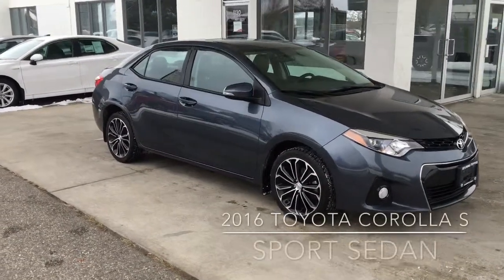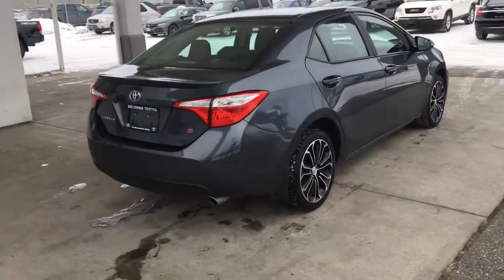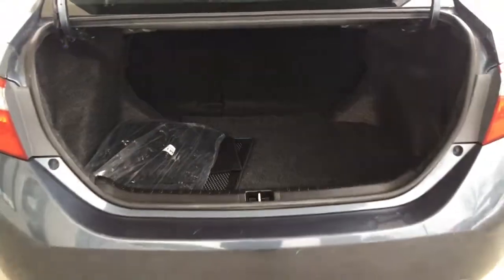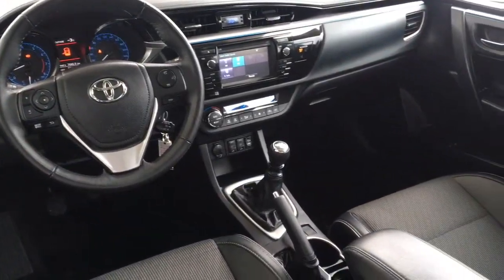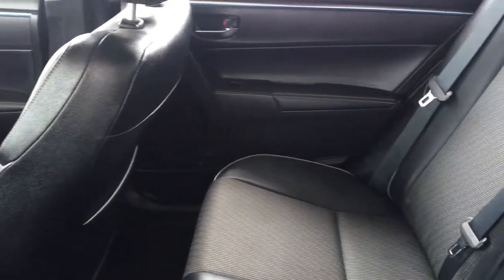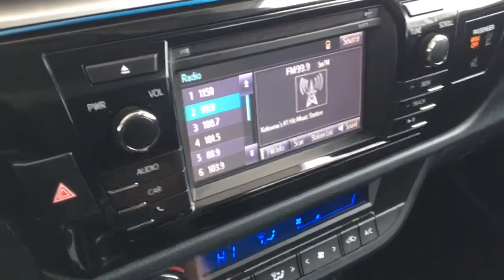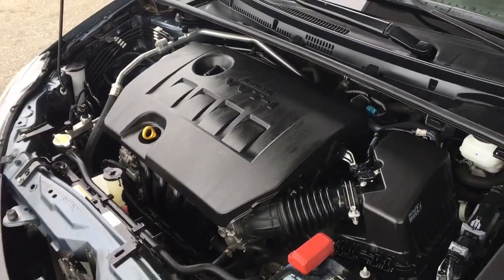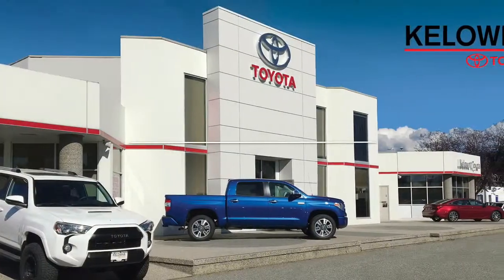2016 Toyota Corolla S PIB5135A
This low kilometre 2016 Toyota Corolla S shows like new inside and out an features Softex Leather trimmed upholstery, Air Conditioning, Power Window and Locks, Heated Seats, a Power Moonroof, Cruise Control, a Leather Wrapped Wheel with Tilt Steering and an AM/FM/CD/Sat Radio Audio System with Bluetooth and a Backup Camera. This sporty sedan rides on 17 Inch Alloy Wheels and Power comes from a fuel efficient 1.8 Litre, 4 Cylinder Engine mated to an Manual Transmission and Front Wheel Drive.